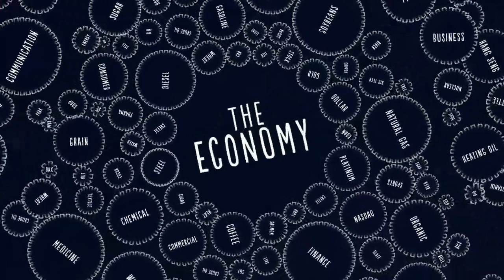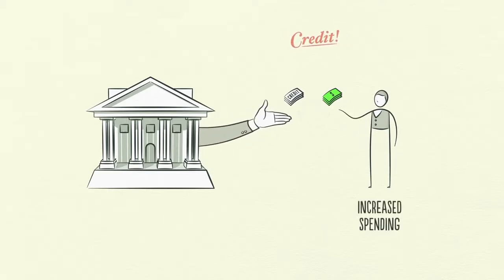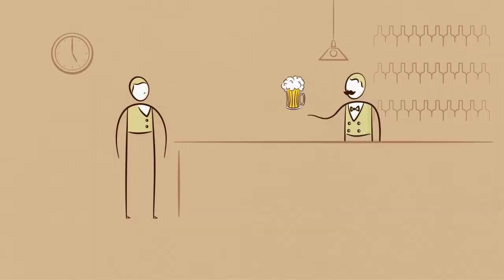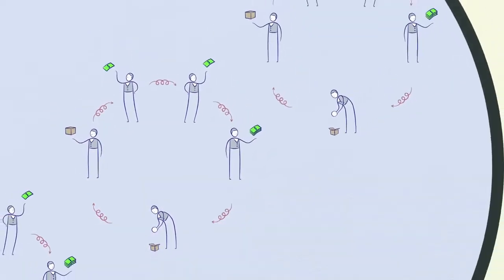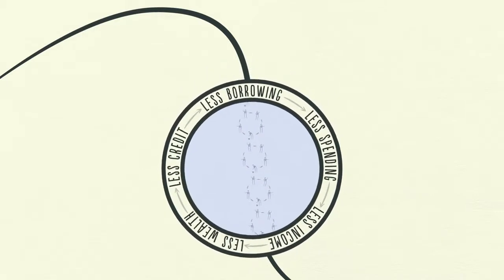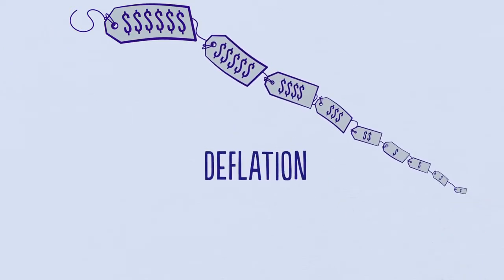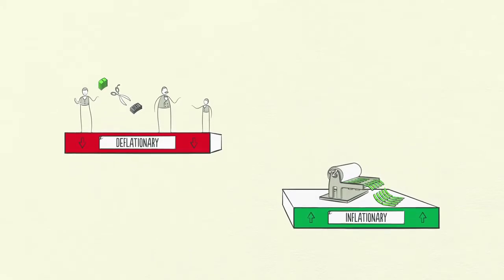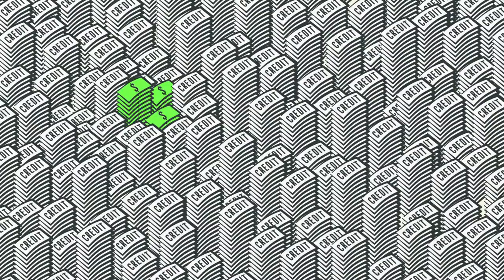How The Economic Machine Works by Ray Dalio